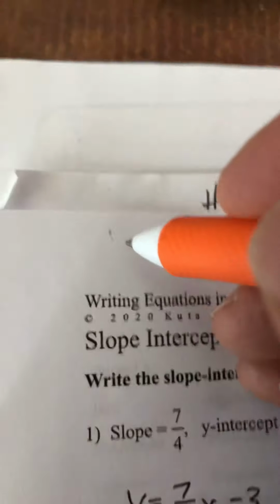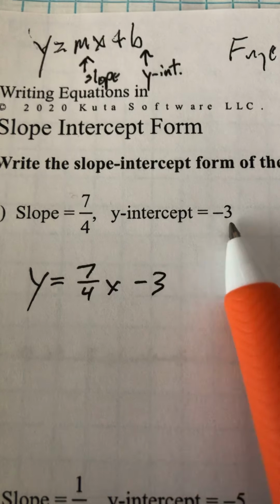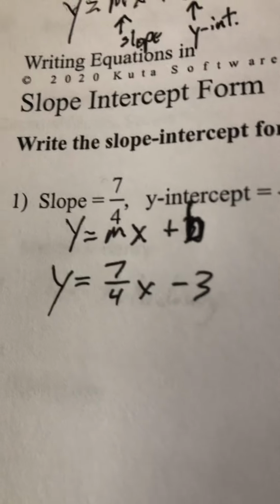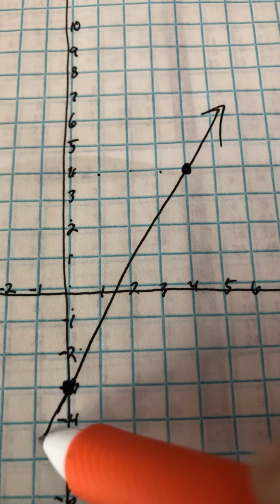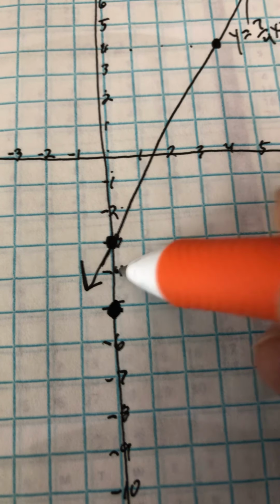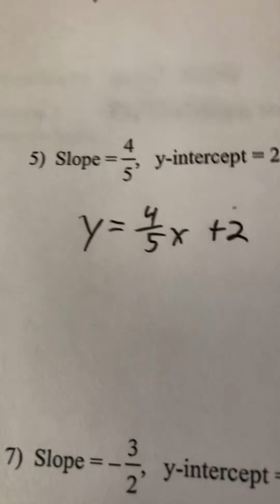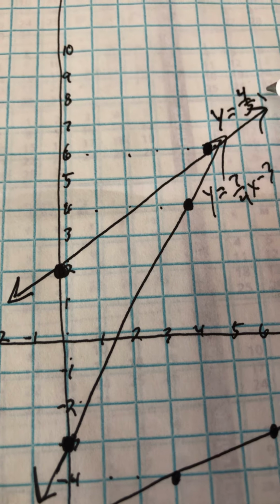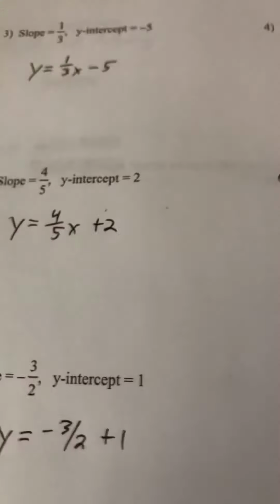December 3, 2020